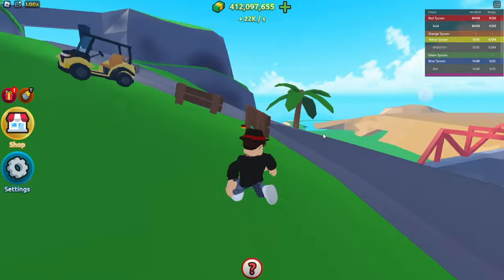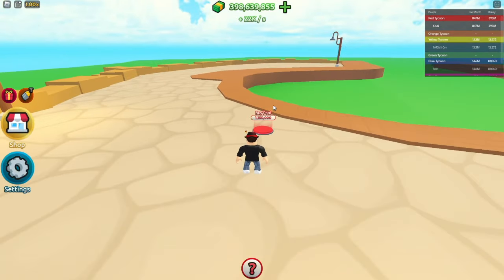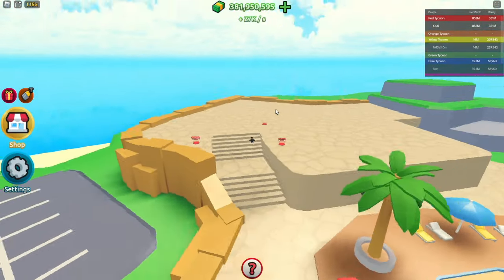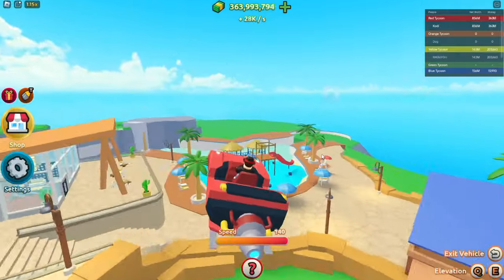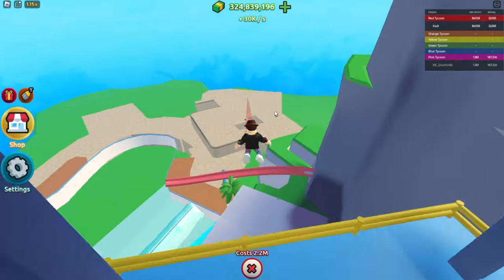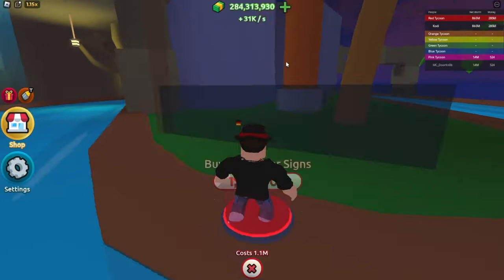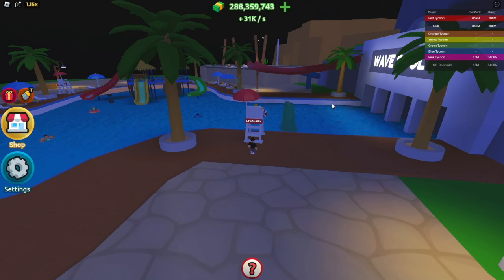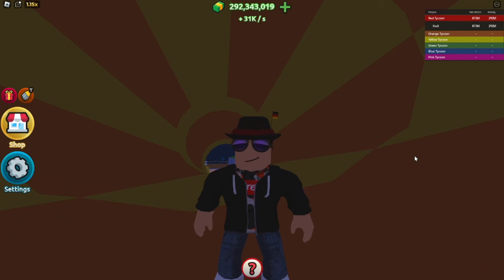*NEW* Waterpark Update in Roblox Tropical Resort Tycoon 2!! 🌊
Roblox - Resort Tycoon 2

🎟️ Vote TRT2 for "Best Tycoon Experience" here!